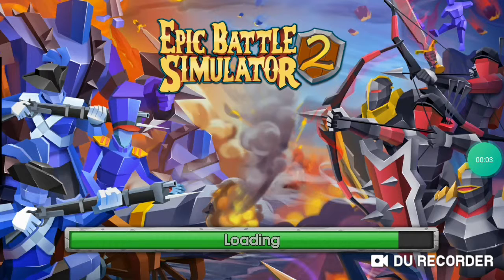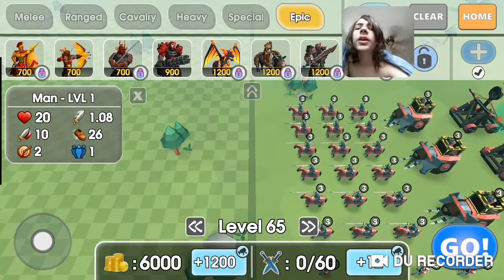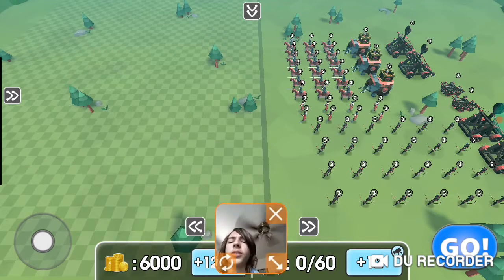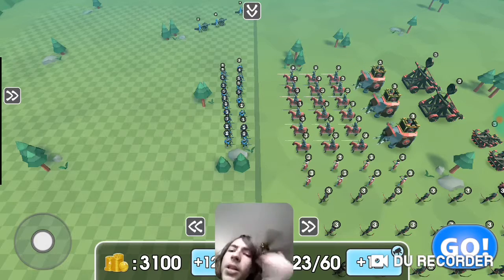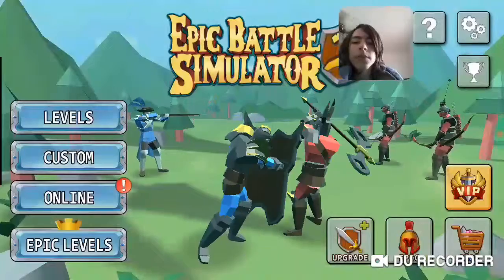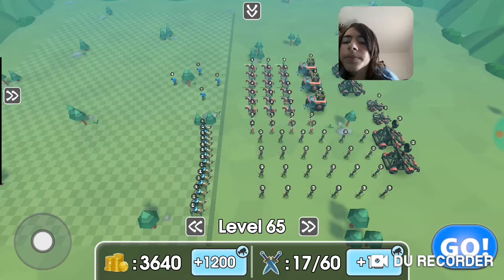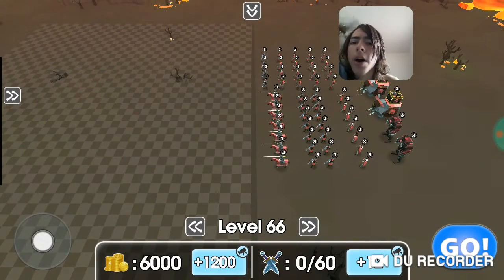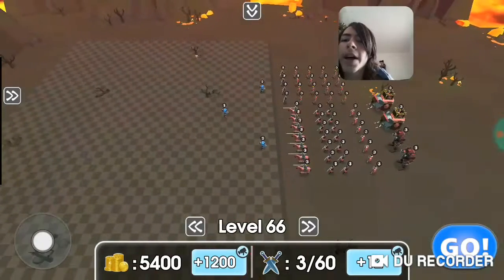Epic battle simulator2 #4